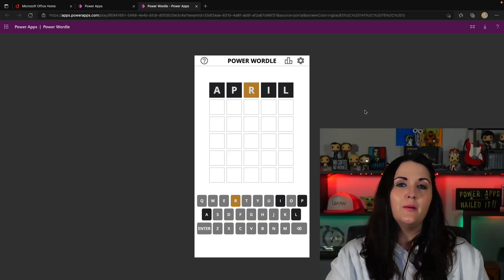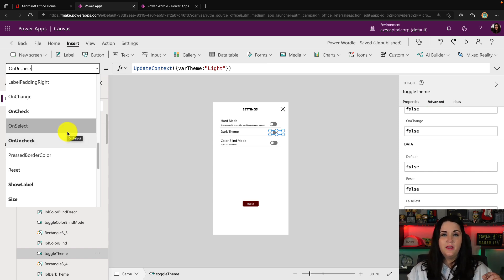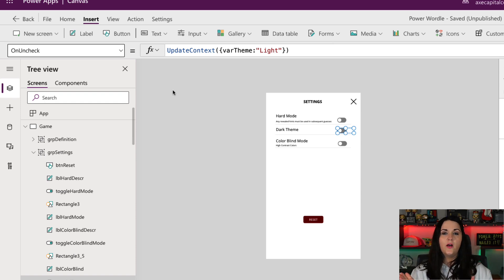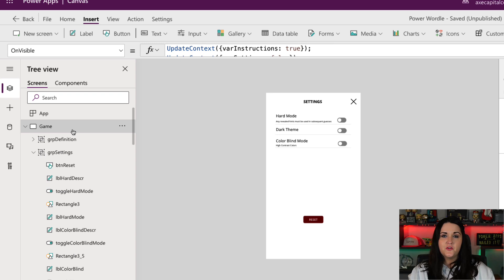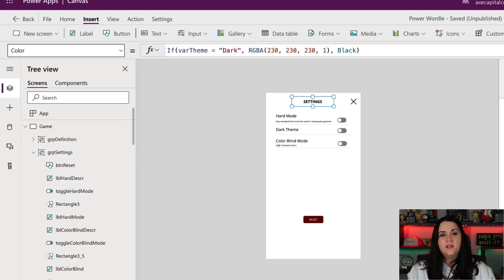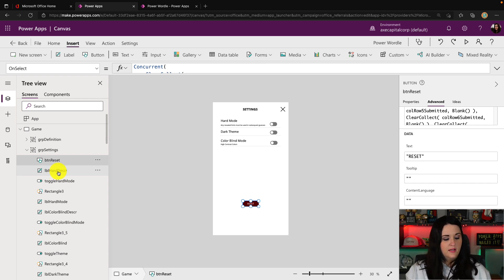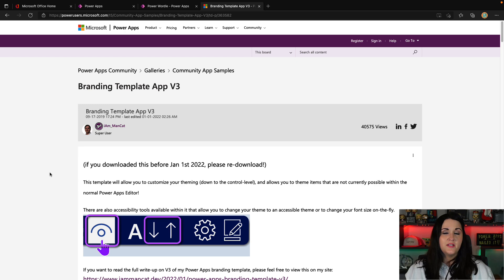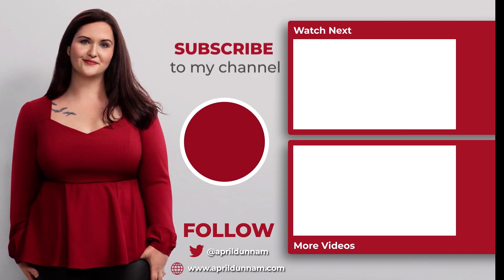Power Apps UI Dark Mode Light Mode Toggle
Are you looking for a way to make your Power Apps UI more customizable?  In this video, you'll learn how to create a toggle control to give your Power Apps users the ability to switch the UI theme between a dark mode or light mode.  Plus, you'll get a couple bonus Power Apps UI tips along the way 😉

Table of Contents:

00:00 - Intro
00:27 - DEMO: How it should work
00:58 - Adding the Light Mode Dark Mode Toggle
02:04 - Setting the theme variable
03:57 - Setting UI colors based on the theme
06:01 - Adding the theme pop up dialog
07:40 - Other Theming Options